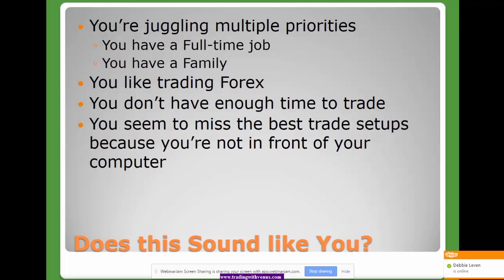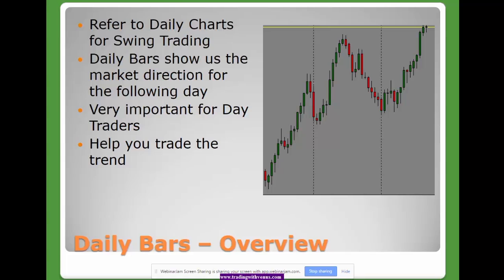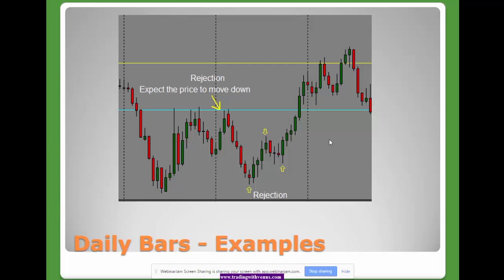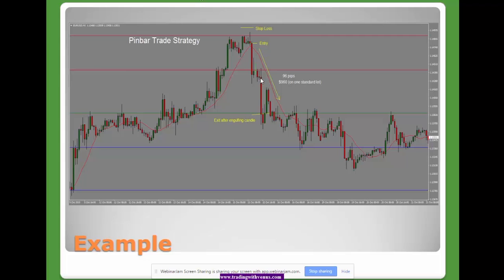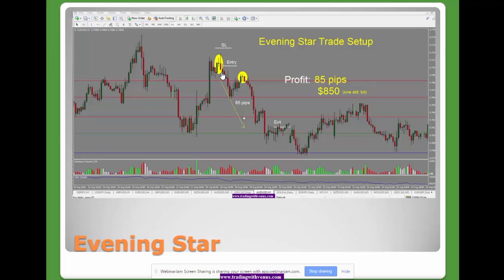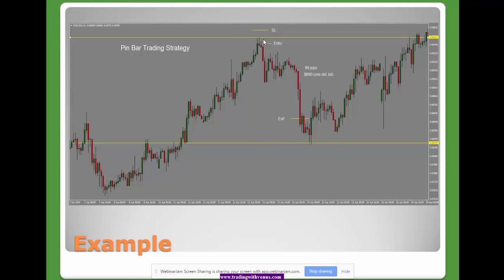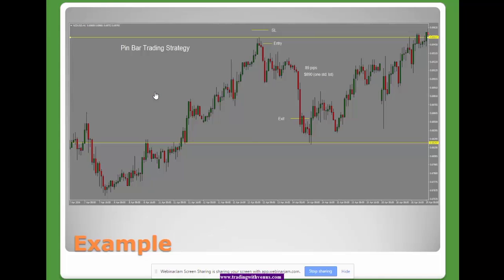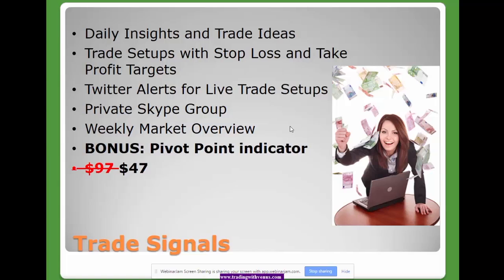Simple Forex Trading Strategy For Busy People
Over the holidays, I've had the opportunity to sit down and reflect on some of the things I wished someone had told me when I started trading and as I progressed in my trading career. As a result of this, I've compiled a list of things (knowledge as well as tips & tricks) that I'd like to share with you over the coming days and weeks that'll help you get to the next level in your trading journey, wherever you happen to be at the moment.

Let's kick things off with our first MASTER CLASS of this year, "The MOST Effective Forex Trading Strategy for Busy People"

In the Master Class, I'll show you:
1. The Simplest Forex Trading Strategy I've found for someone with a busy lifestyle.
2. How to spend less than 60 minutes a day trading and still be profitable.
3. How to effectively scan the markets and trade only the best setups.
4. The step that can Double your profits and cut the time spent trading in Half!

Take advantage of my special introductory pricing on the NEW Trading Signals Service!

And start 2017 off profitably by signing up for my Learn To Trade Forex Video Course + ONE YEAR of my Trading Signals Service for only $564!

These prices are for a very limited time only!!